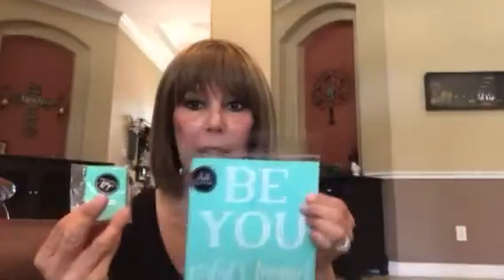My Chalk Couture Box Arrived!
I'm so excited to become a designer with Chalk Couture! Making beautiful chalk designs!